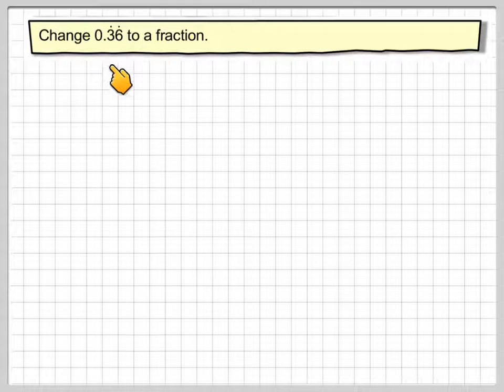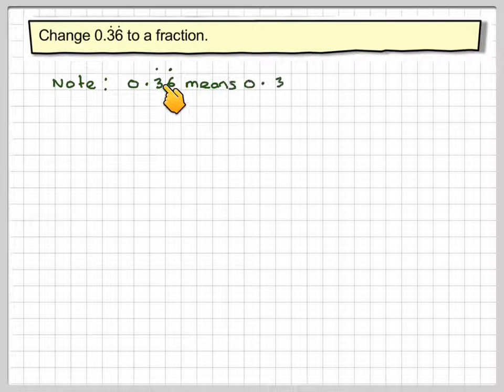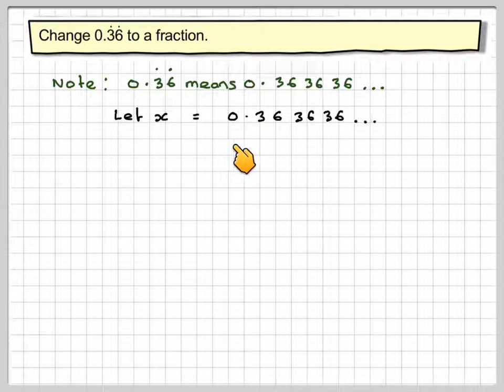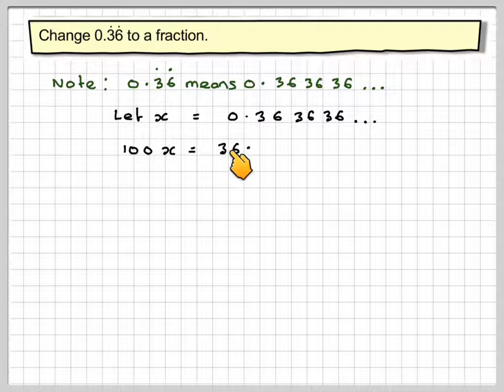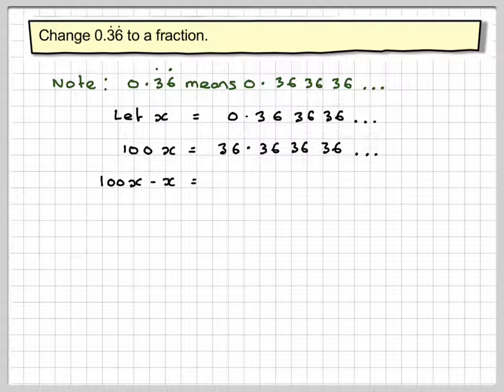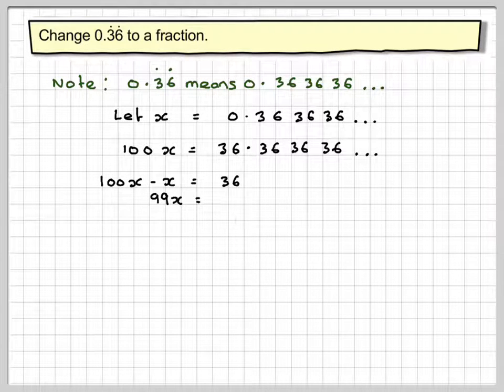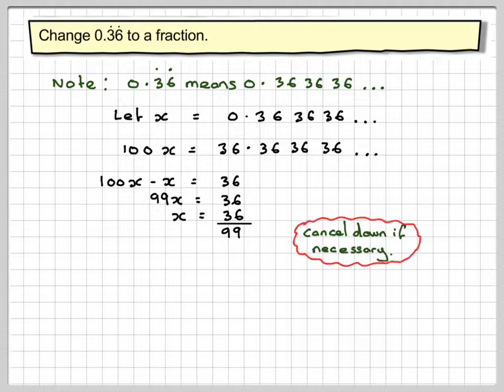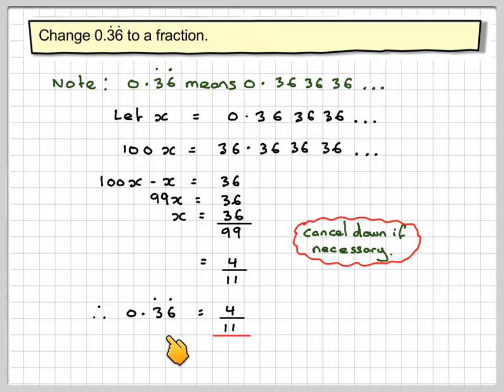Changing a recurring fraction to a decimal 02